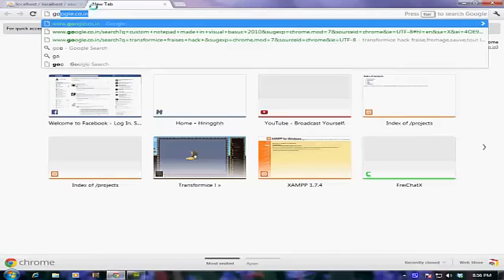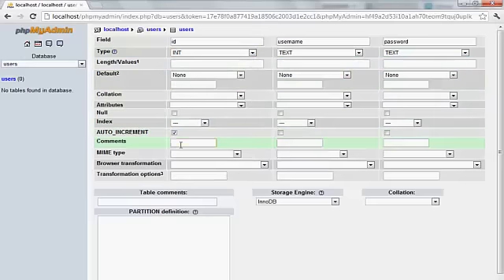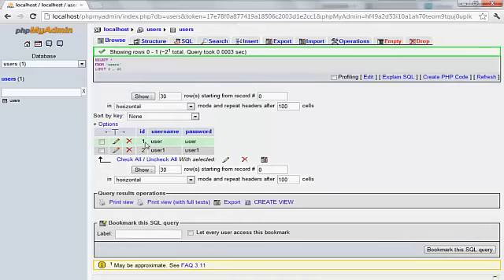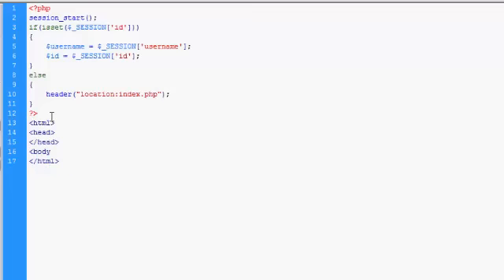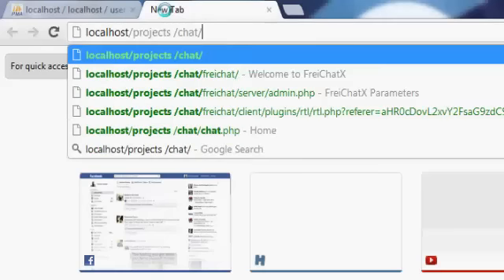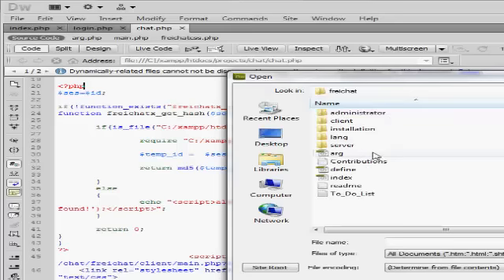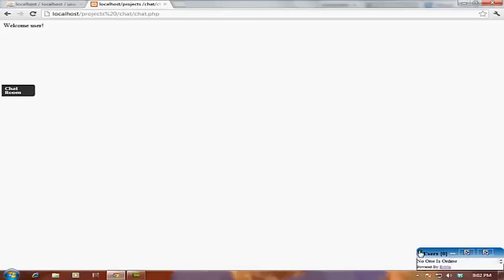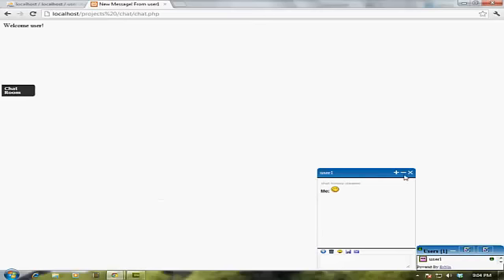Add Private + Group Chat in your website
In this video I'll show you , how to add private + group chat to your website.